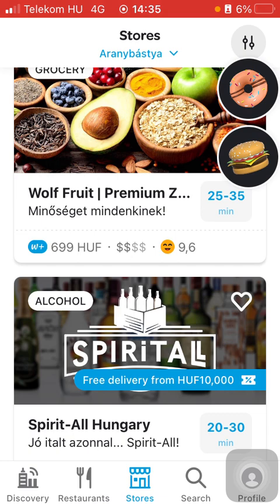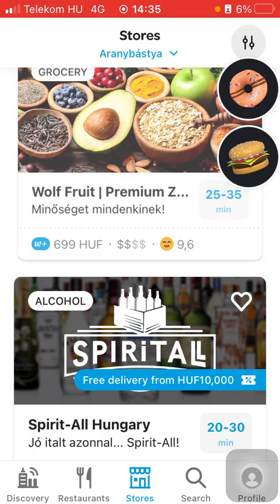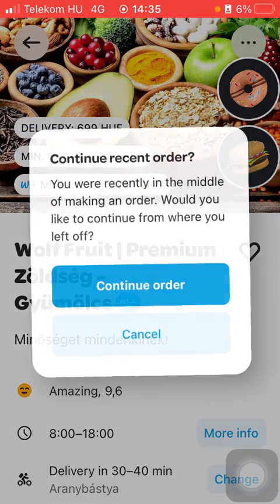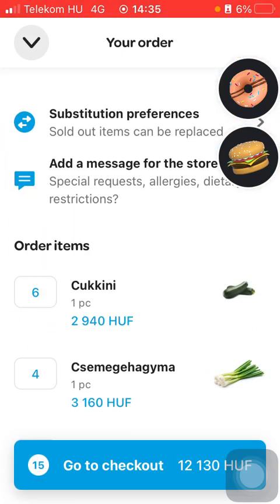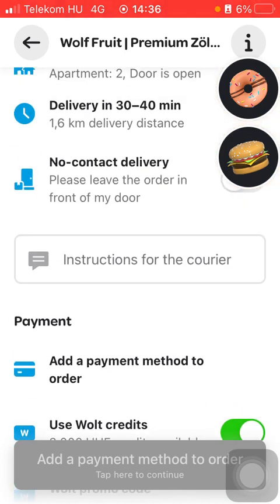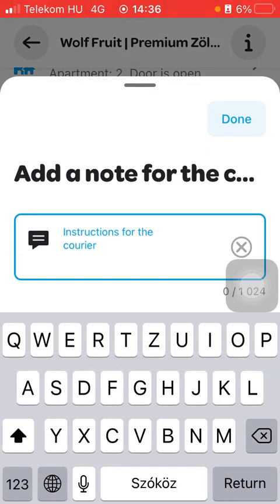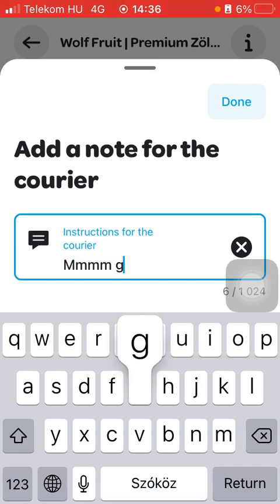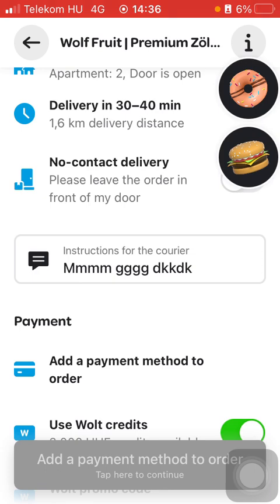How to add instructions to the delivery man on Wolt Delivery?